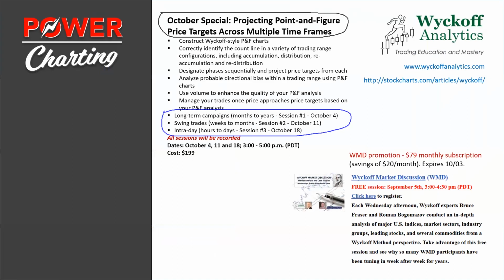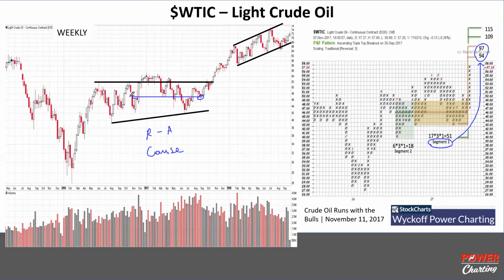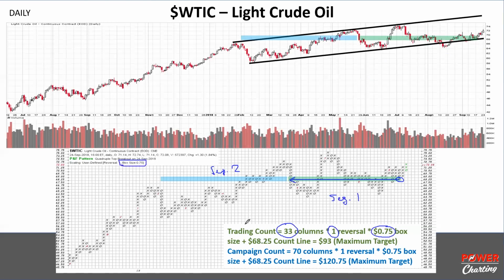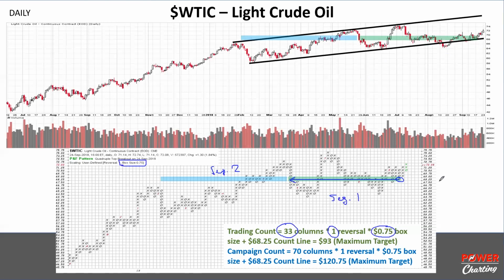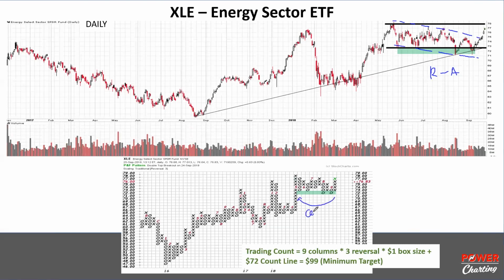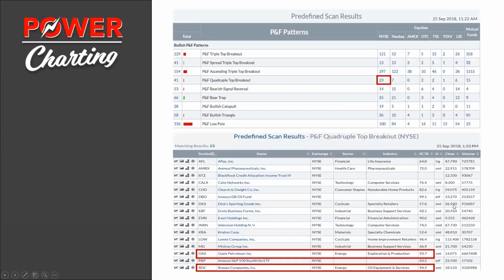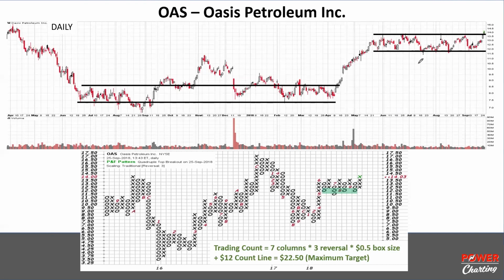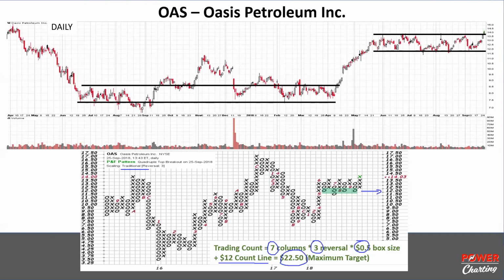Power Charting: Scan P&F Quadruple Top Breakout (09.28.18)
Scan P&F Quadruple Top Breakout stocks: $WTIC, XLE, OAS, RDC. Power Charting program is conducted by Bruce Fraser and Roman Bogomazov and is devoted to Wyckoff Method analysis.